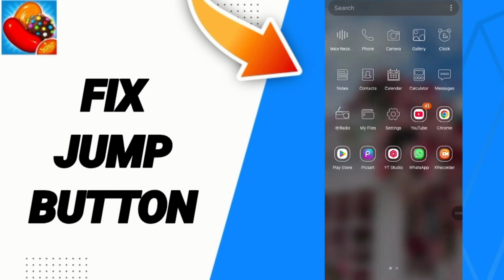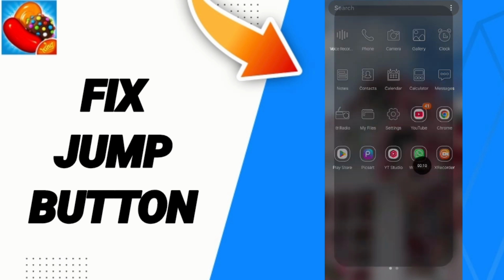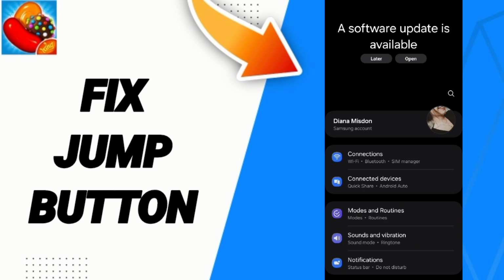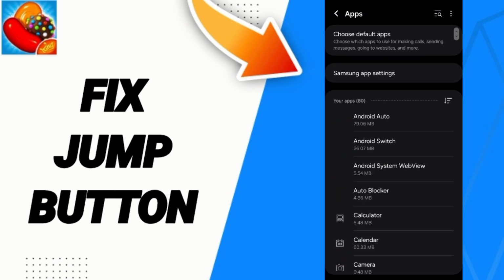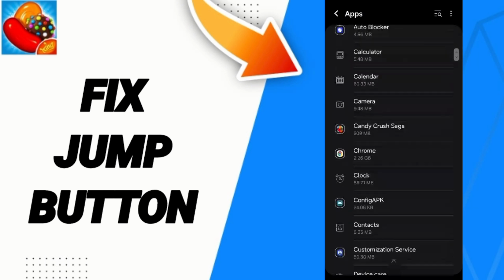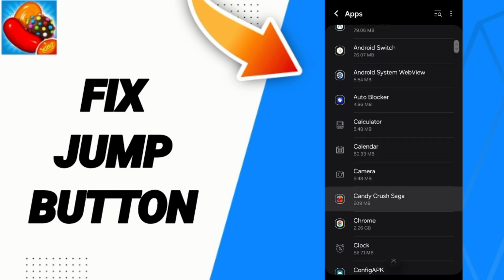How To Fix Jump Button On Candy Crash Saga App 2025